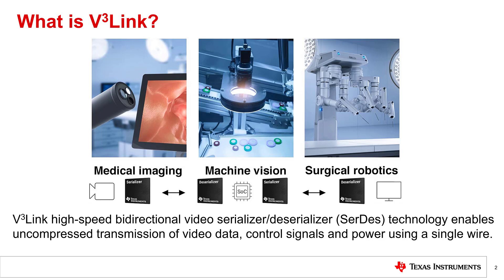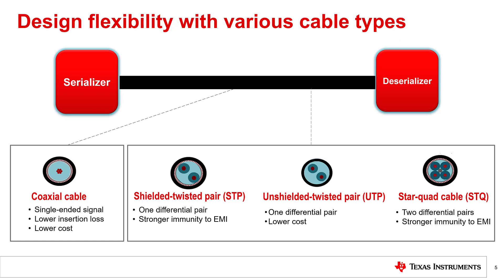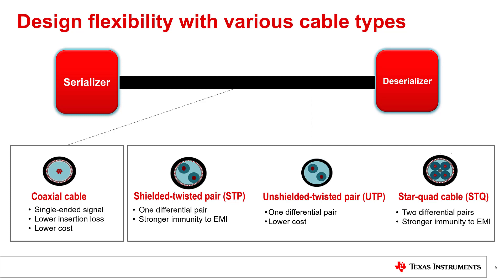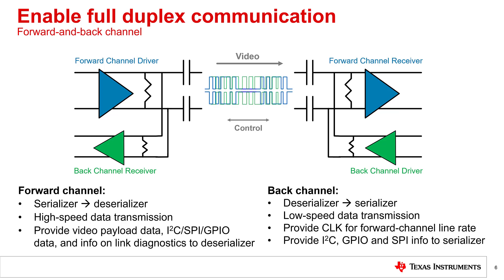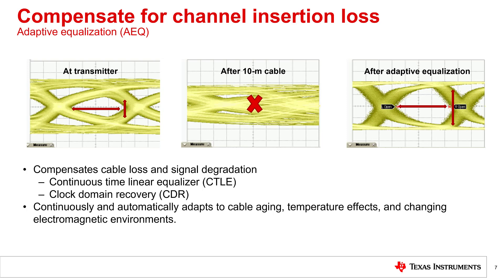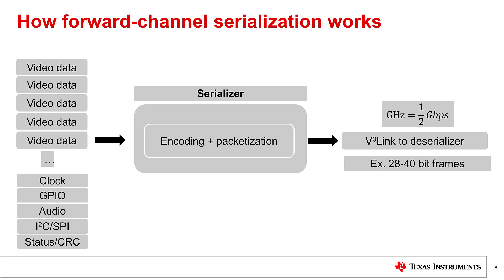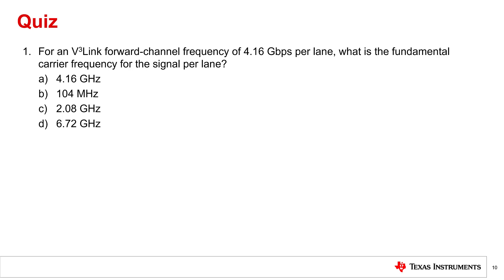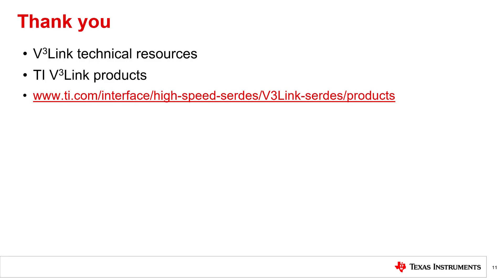What are V³Link SerDes?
V³Link ICs are ultra-low latency SerDes that aggregate video, clock, control and GPIO data into a single-wire bidirectional bridge between industry-standard interfaces. Vision-based designs can use V³Link devices to achieve higher resolution, extend cable reach up to 15 meters and reduce system size, weight and power. Learn about the basics of V³Link technology and explore typical applications for V³Link in this training video.